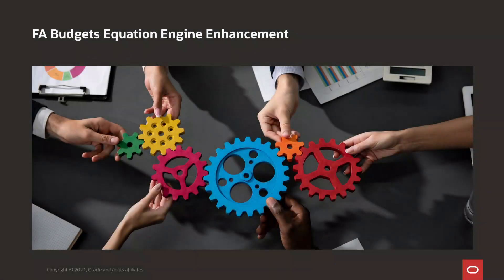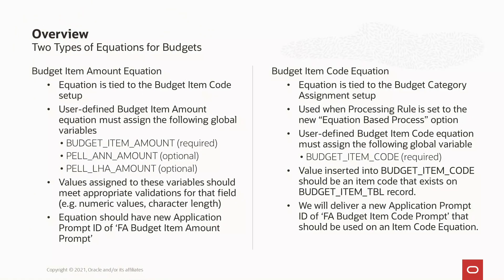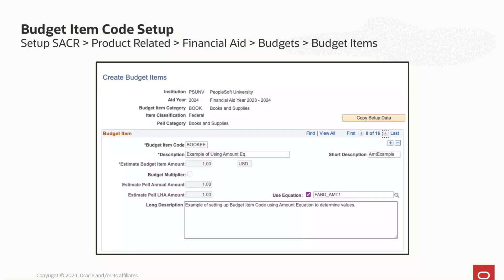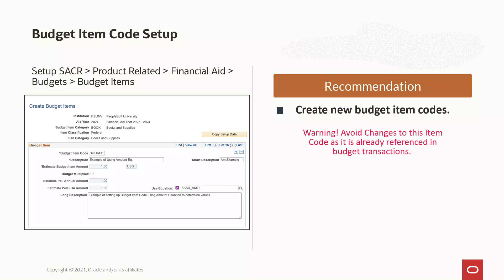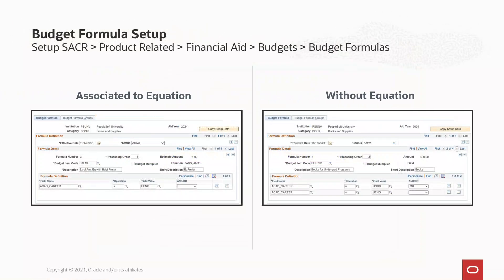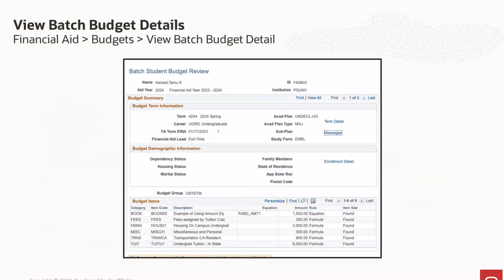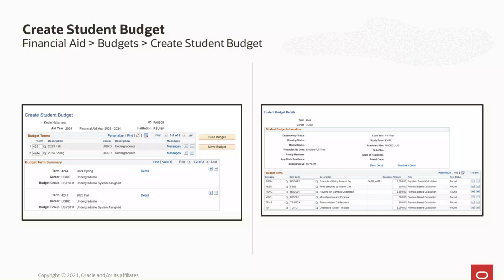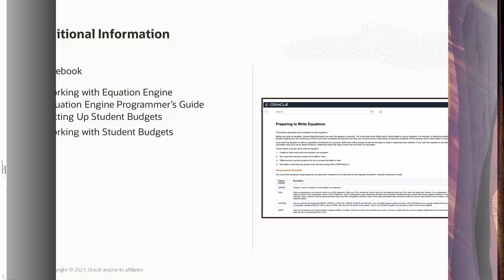PeopleSoft Campus Solutions Financial Aid Budgets – Equation Engine Enhancement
In PeopleSoft Campus Solutions PUM Image 28, Financial Aid has enhanced the Budgets setup and Batch Budget process to include the CS Equation Engine feature.  This enhancement is providing an additional option in determining the complex cost of attendance budgets.